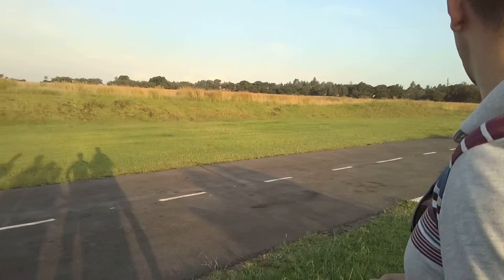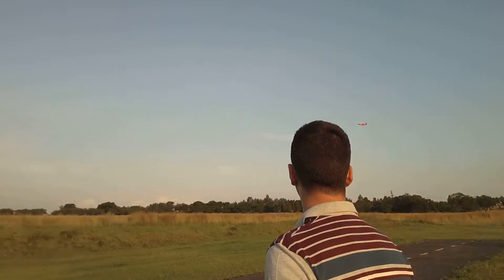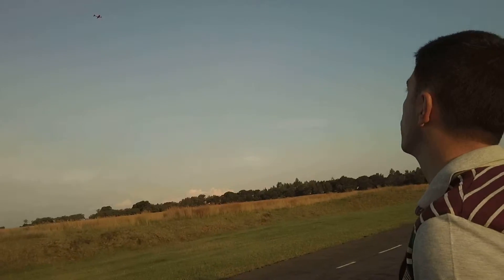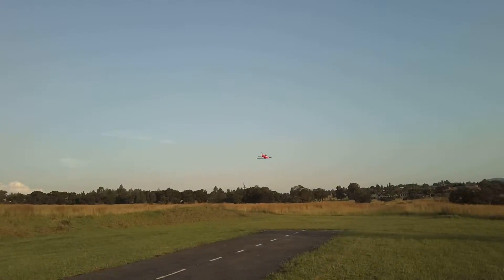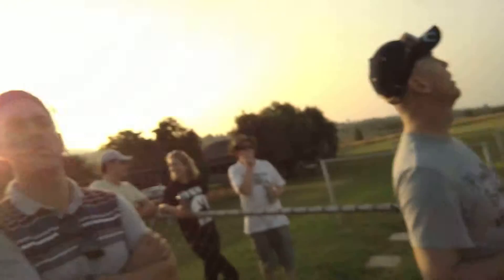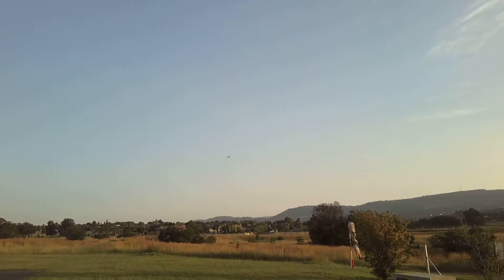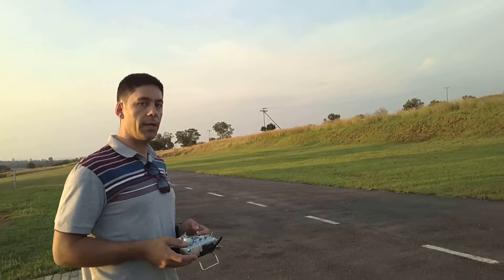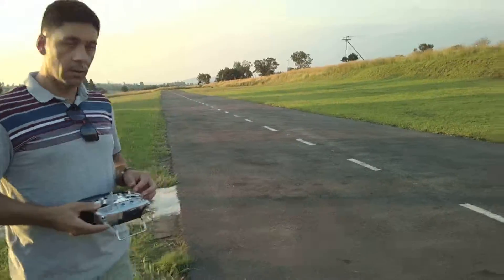ESM PC21 TP Sunset DDRF